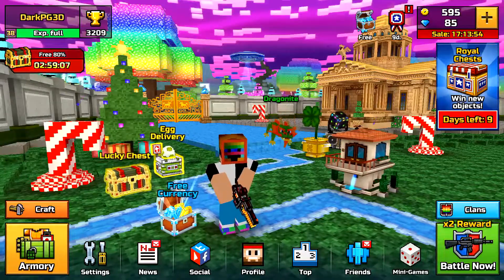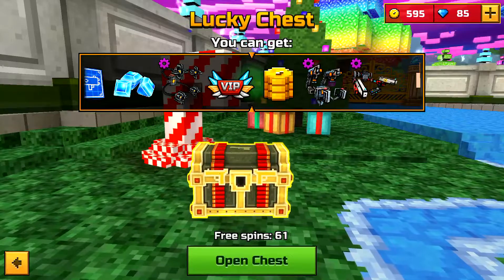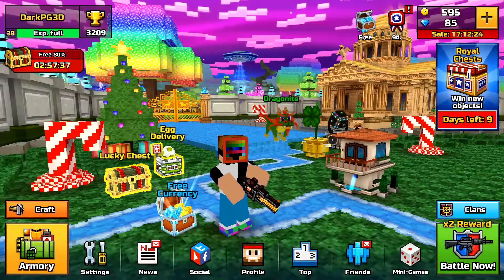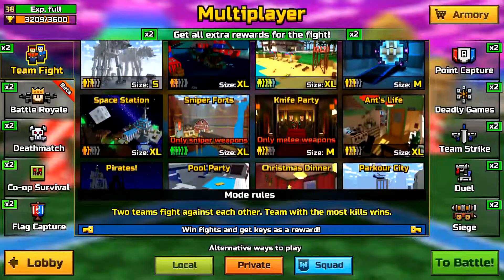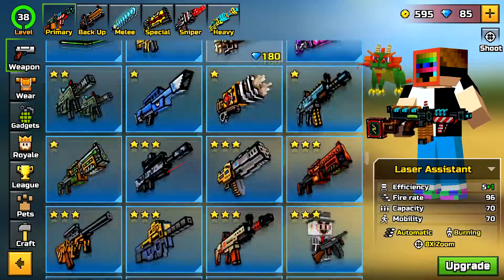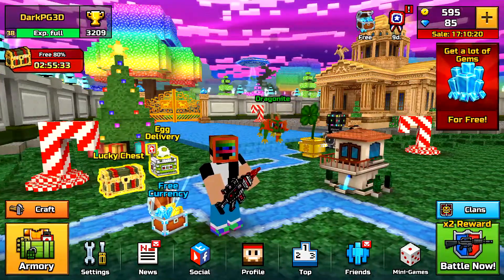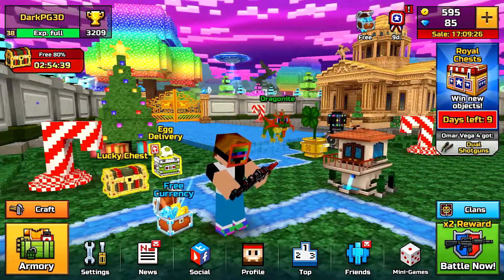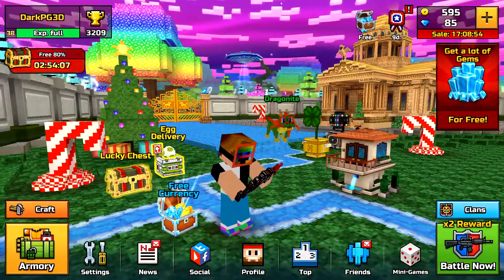How To Level Up Fast In Pixel Gun 3D 15.1.2 | Level 38 In 1 WEEK! *Quick & Easy*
Stalk Me ;)